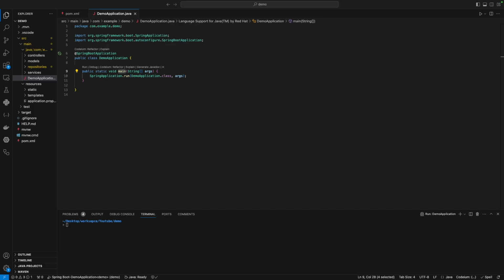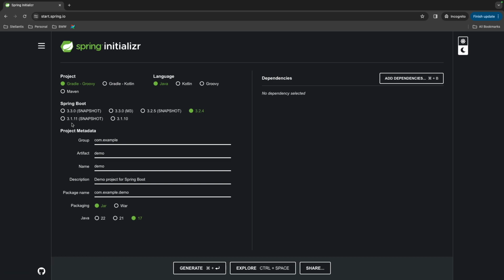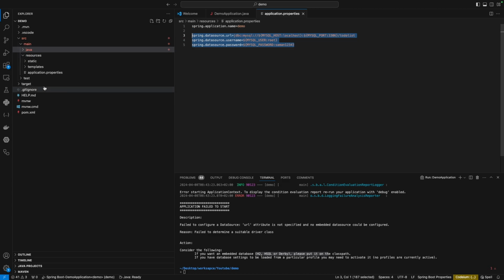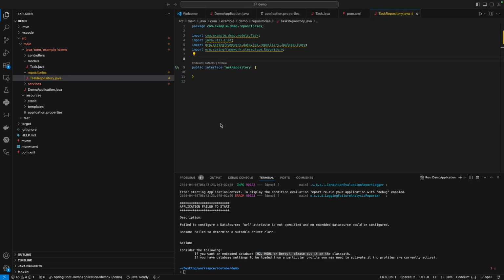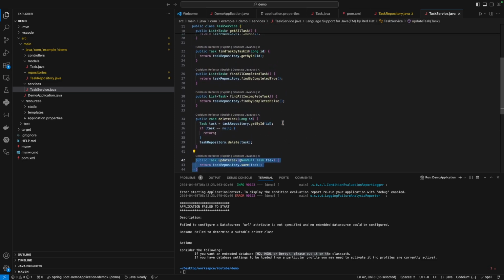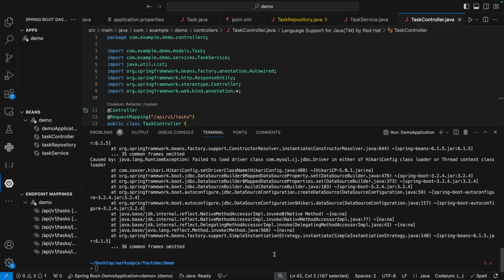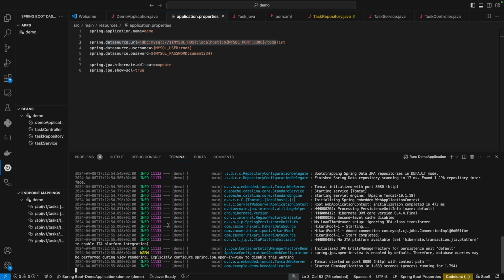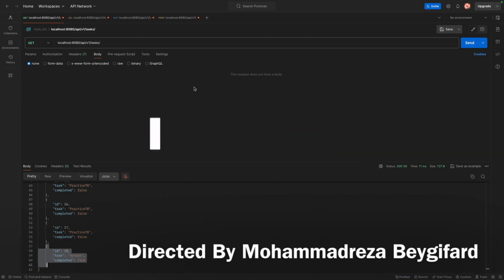Simple App with Java Spring Boot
In this video, I teach you how to build a simple to-do list web application with Spring Boot 3.

This is a right-to-the-point video, I assume you already are familiar with Java, Spring basics, and you have a configured IDE/text editor.

Timecodes:
0:00 Intro
1:15 Application layers
2:13 Spring initializer
3:49 First failure and debug
5:25 Create app layers
5:41 Task Entity
6:45 Task Repository
8:18 Task Service
9:33 Task Controller
11:16 More failures and debug
13:00 Start the application
13:53 Test the application with Postman

Vecteezy.com

Happy coding! 🚀